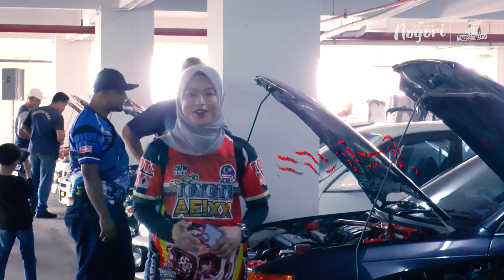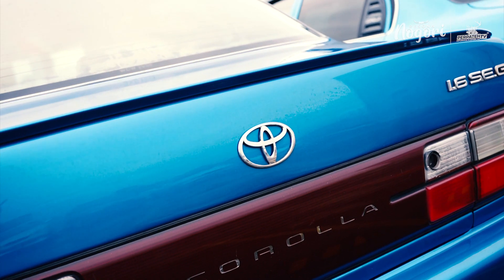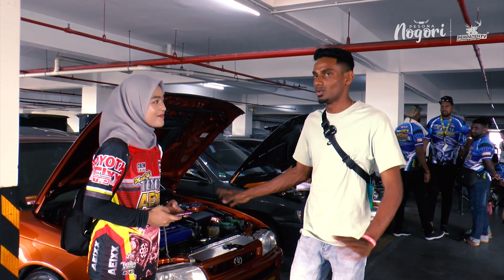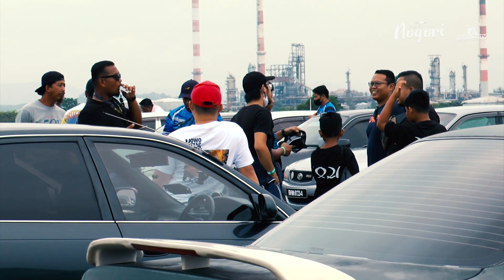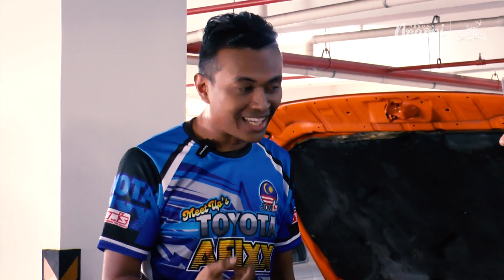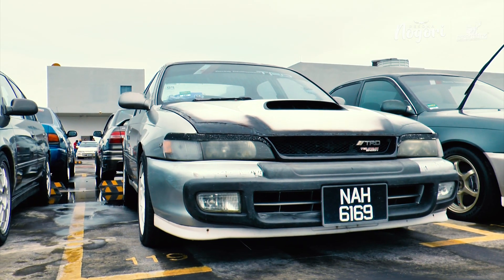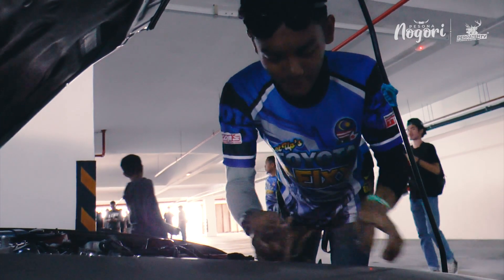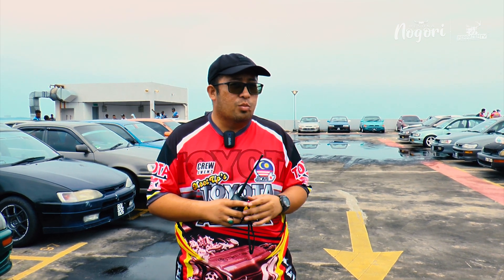(Pesona Nogori) EP 7 : Meet Up's AEIxx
Siapa sangka kita masih berpeluang untuk lihat sendiri kereta yang rare ni!
Meet Up's AEIxx mengumpulkan kembali pemilik-pemilik, kumpulan-kumpulan serta peminat-peminat kereta Toyota AE di Regina Mall, Port Dickson.
Jom Saksikan Pesona Nogori Episod 7 : Meet Up's AEIxx